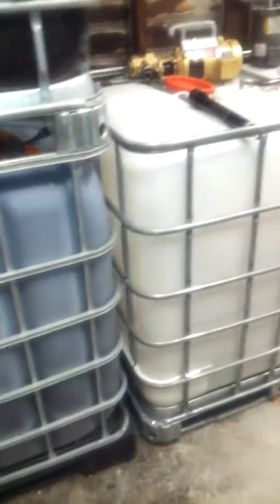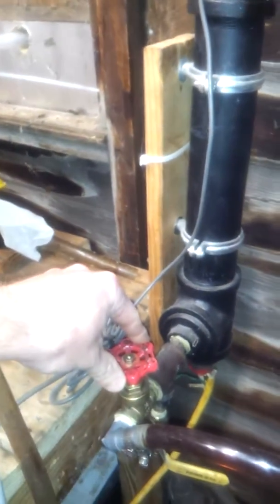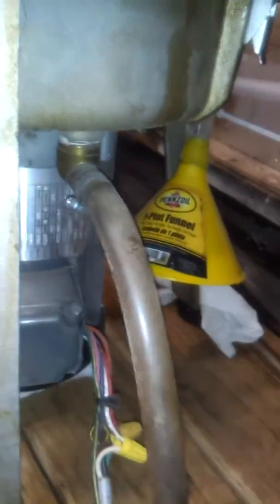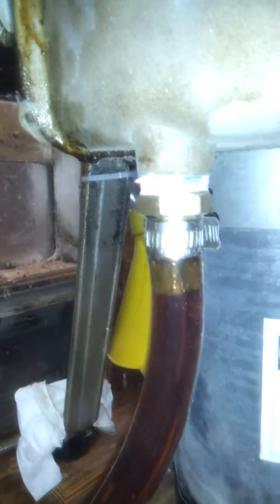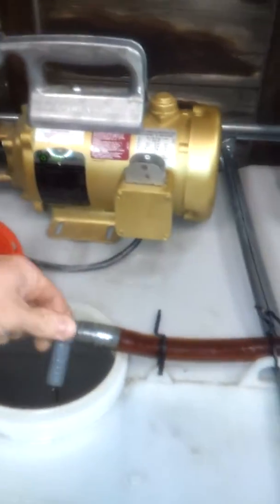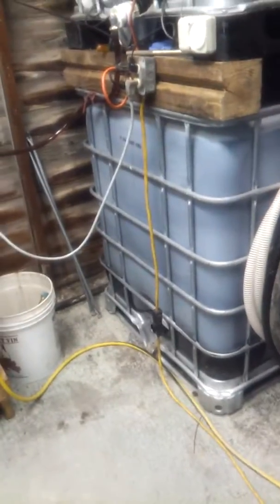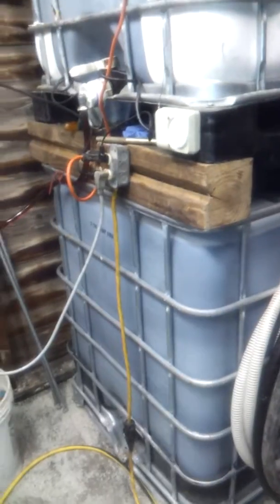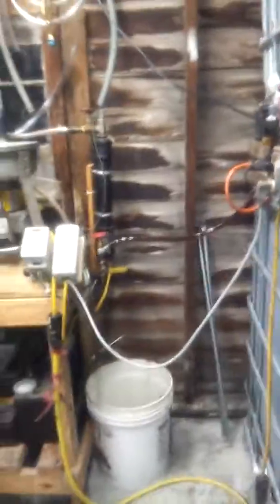WVO processing setup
Walkthru of my most recent design and setup for WVO processing. Running an early version WVOdesigns centrifuge gravity fed 275 gallons of oil at a time. Upgraded motor to 3phase & digital temp control